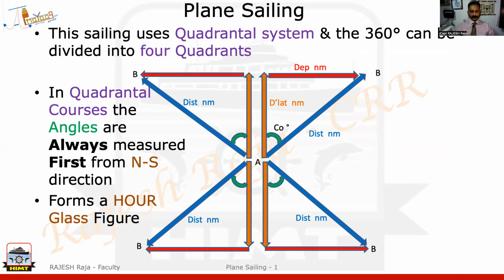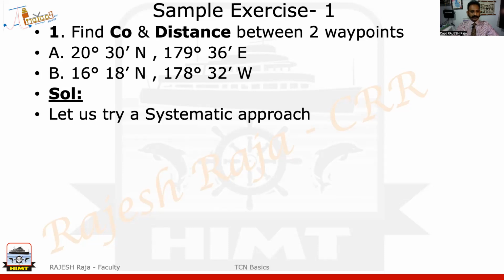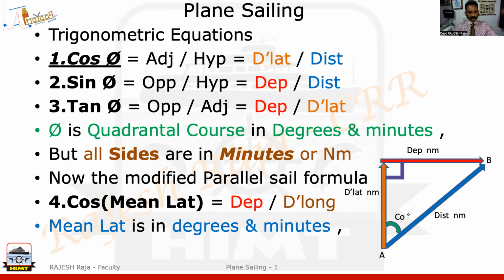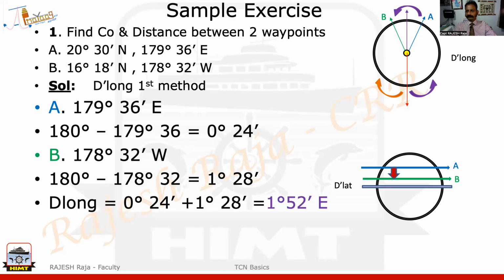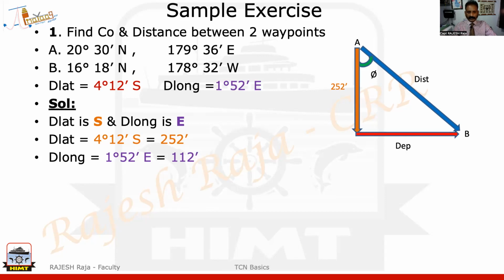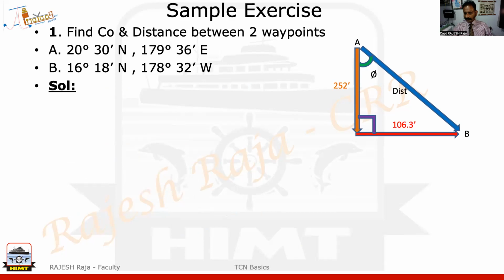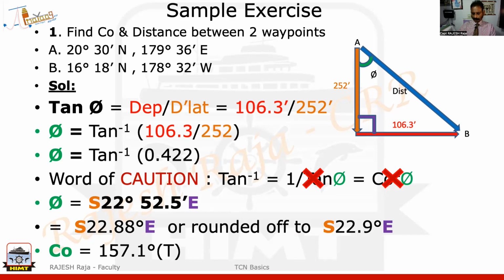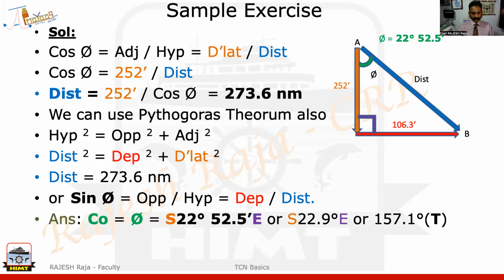57. Plane Sailing- Part2 - 03Sep23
Solving 1st Case of Plane sailing basic problem